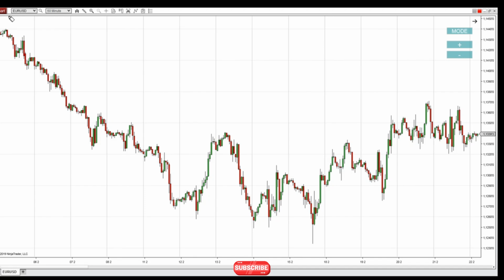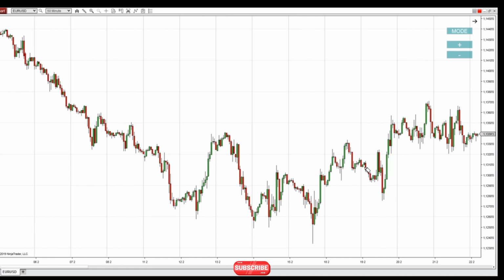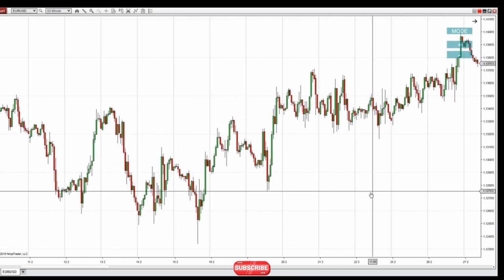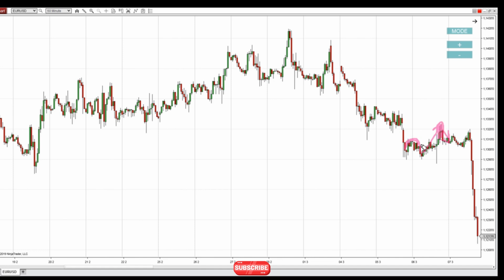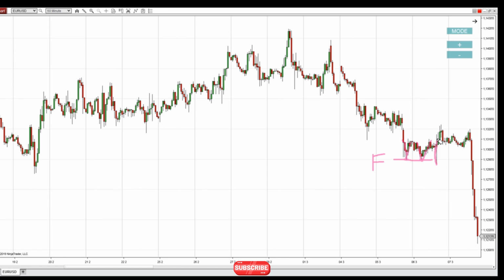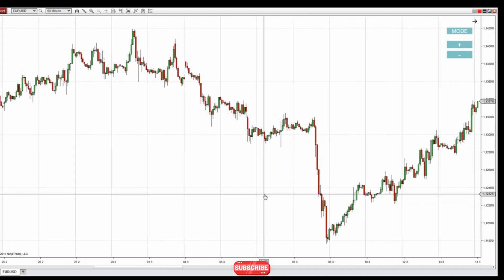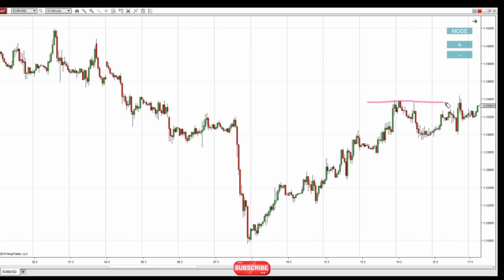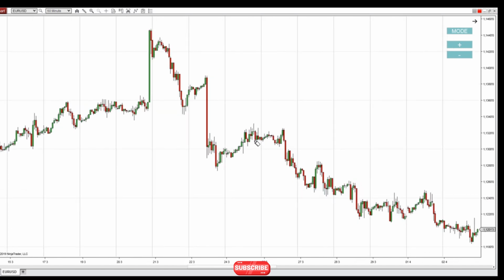10 weak highs and lows examples